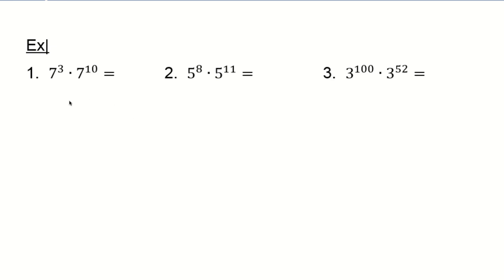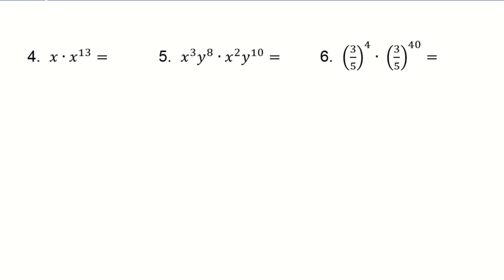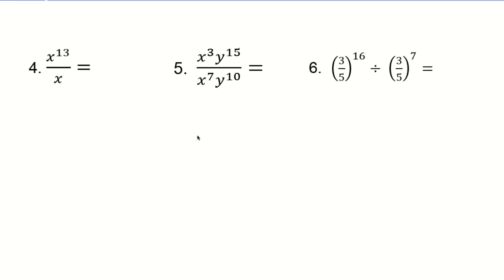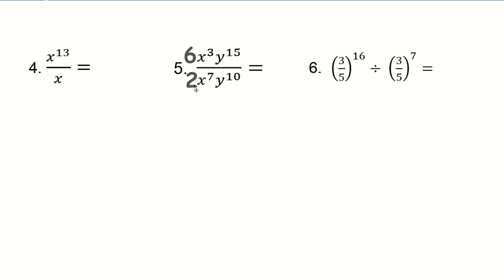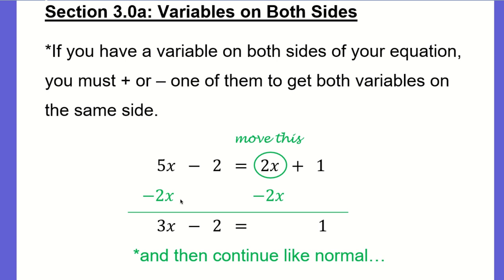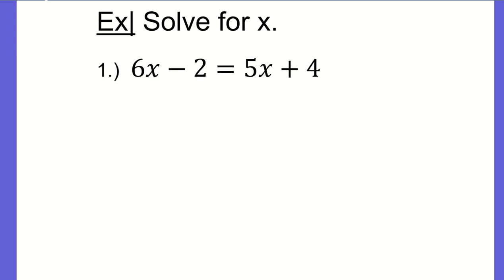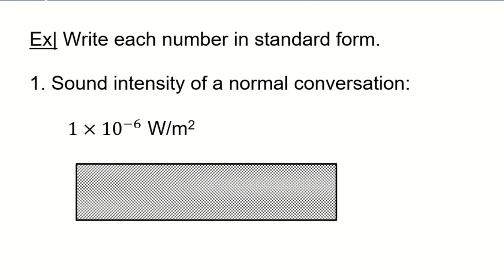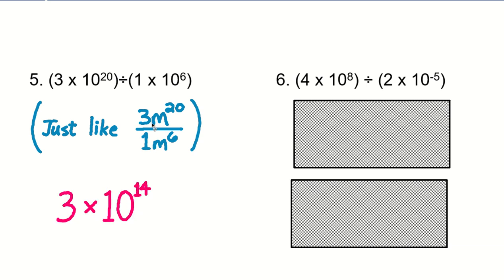Review - Integrated Math I - Tuesday March 31